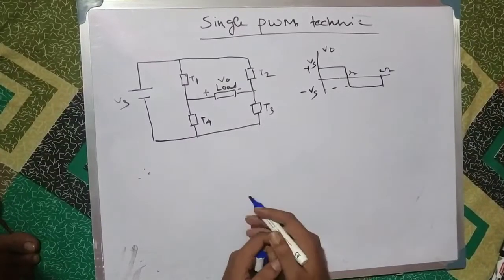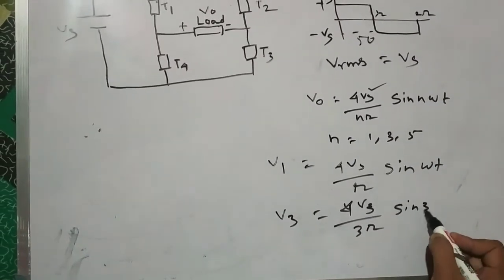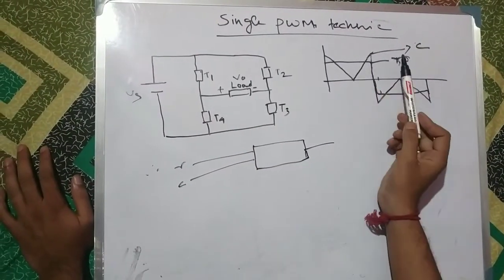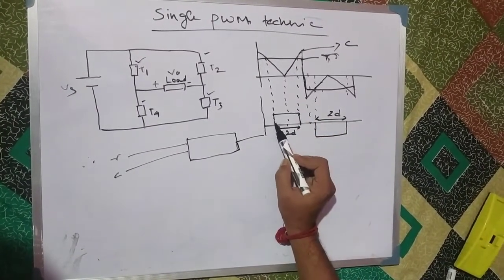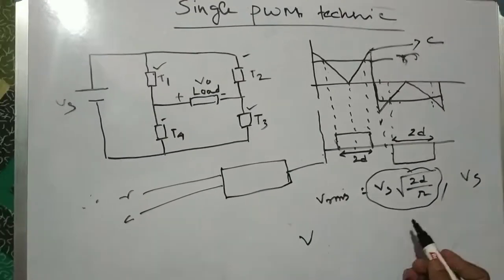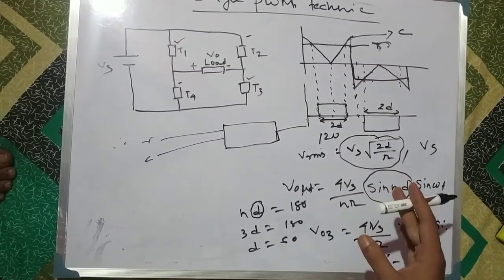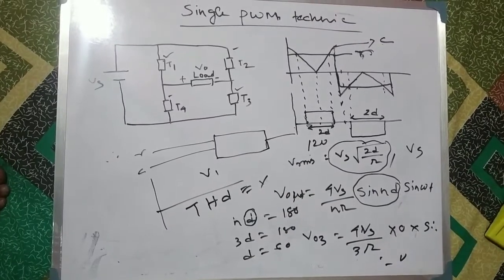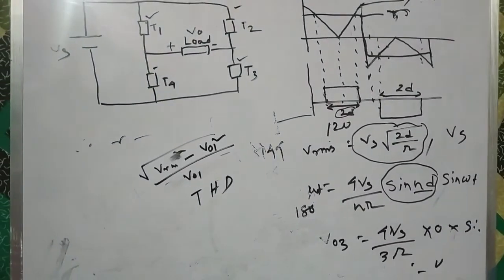Single PWM technique AT